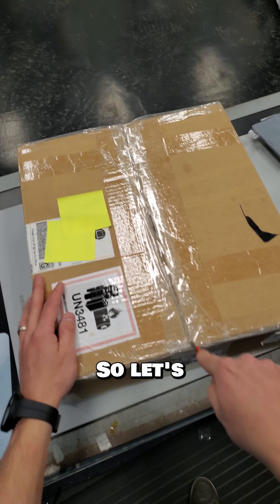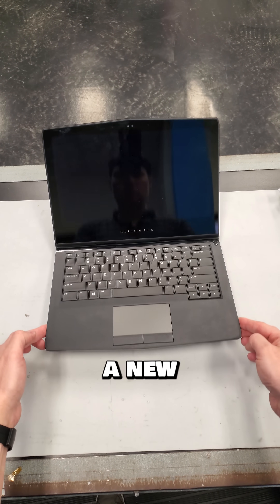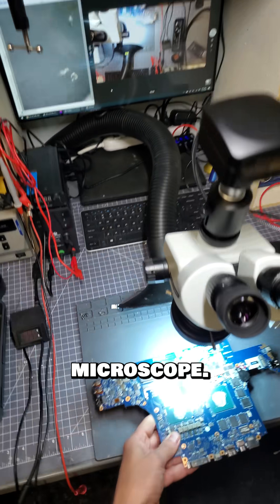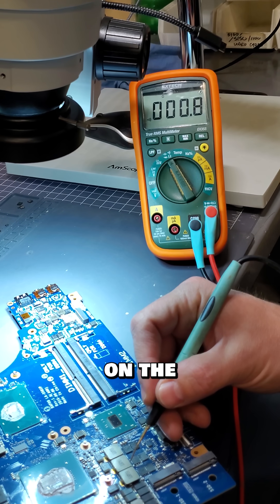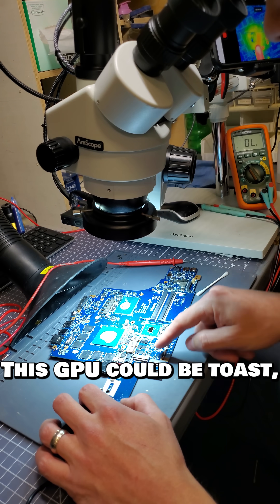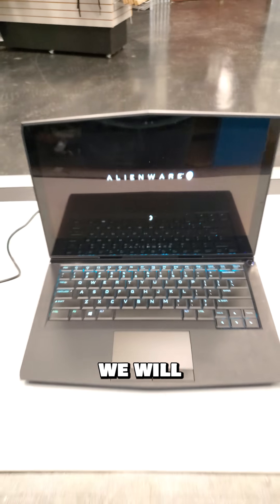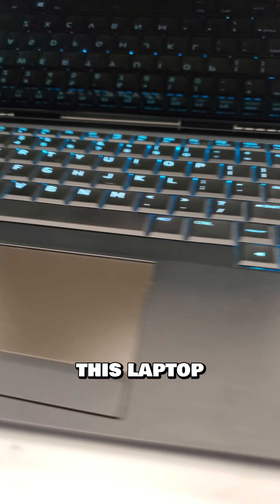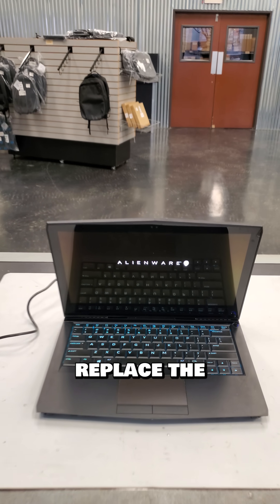Game Over? Gaming Laptop GPU Repair Fix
I received another mail-in laptop repair, a 13 Alienware gaming laptop; I did not see many of those. The customer's note said they had sent it to Dell to replace the battery, and Dell had said it needed a new motherboard. Well, I wanted to see if I could fix the motherboard instead. The first thing I noticed was that it would not turn on, and it turned the light off on the charger. I had to pull this board out and get it under the microscope.

Then I used my multimeter to measure all the power rails and check for a short. Well this was not good, there was a short on the integrated Nvidia Graphics Card. One of these dual MOSFETs was shorted to the main 19v power rail, sending all the power straight to the GPU. This GPU could have been toast, but I replaced this bad MOSFET here and tried to see if I could get this laptop to turn on. Okay, the short was gone, and it would boot, but I needed to boot to Windows to see if the Nvidia GPU had survived. And... no, the laptop just rebooted, which meant the GPU was bad. So, the two choices then were to convert this laptop into Intel graphics only by removing all MOSFETs on the Nvidia GPU to disable it. Or do what Dell said and replace the motherboard.

What would you have done?